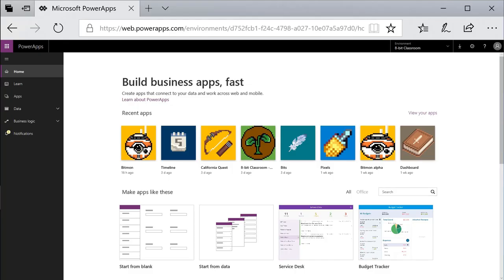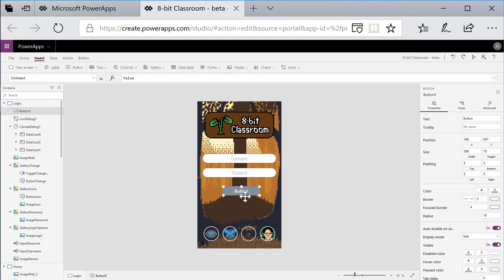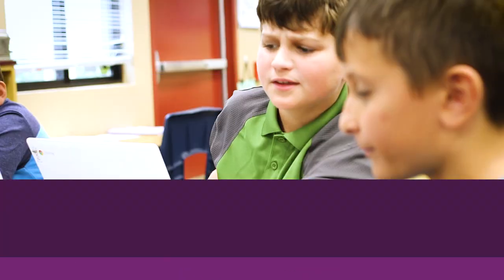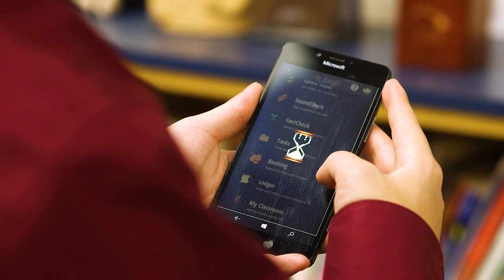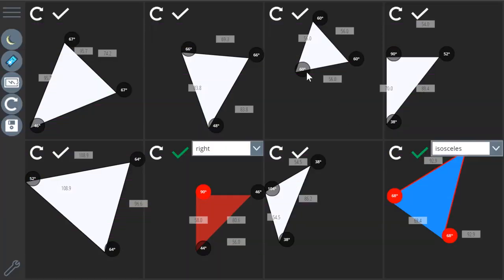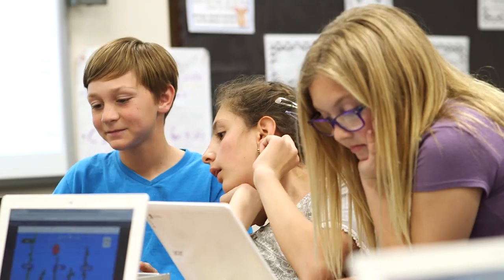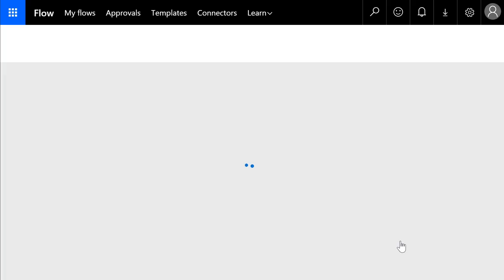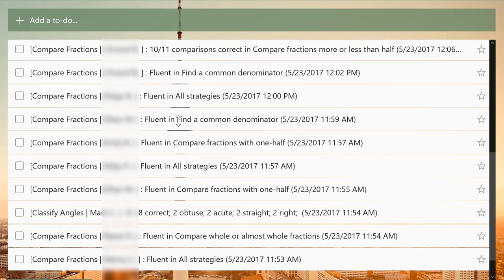Schoolteacher uses PowerApps to transform classroom management and motivate students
Brian Dang created a series of educational apps without having any formal education in computer science or coding. Using Microsoft PowerApps and Microsoft Flow—and the latest educational research—he is transforming his classrooms. He understands that teachers from grade school to university-level need better resources and tools to visualize concepts, manage their classrooms and motivate their students. And now he’s ready to share his lessons and enable other educators to do the same.